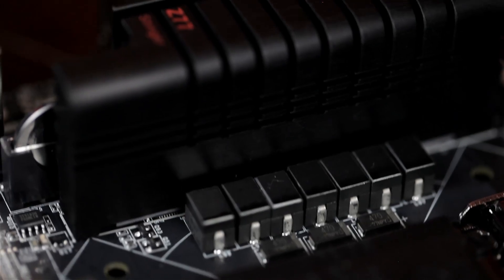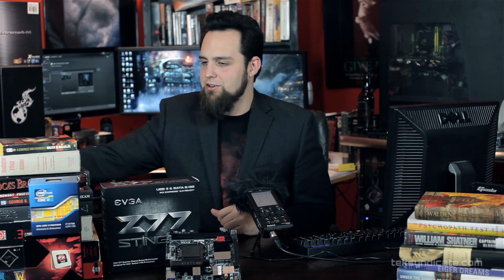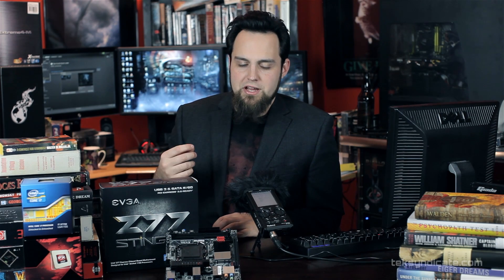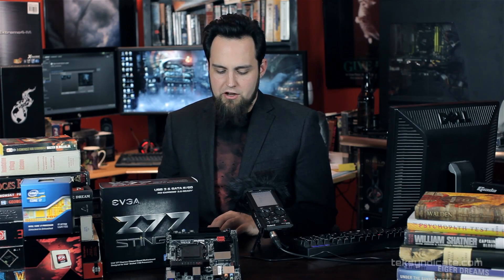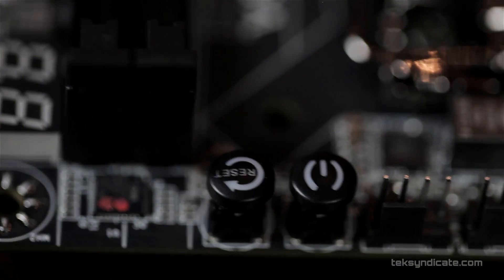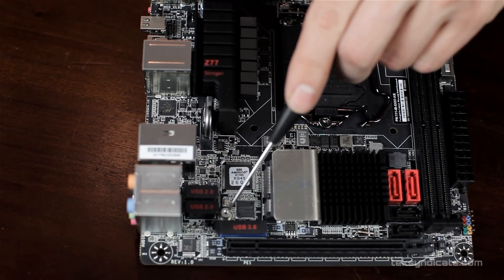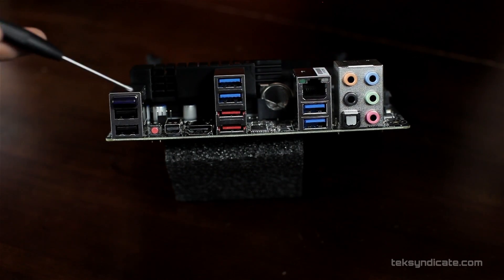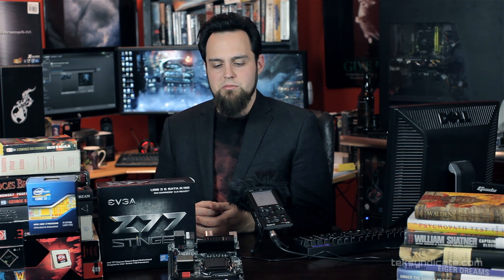EVGA Z77 Stinger mini-ITX Motherboard Overview